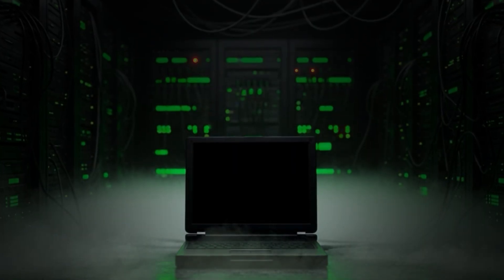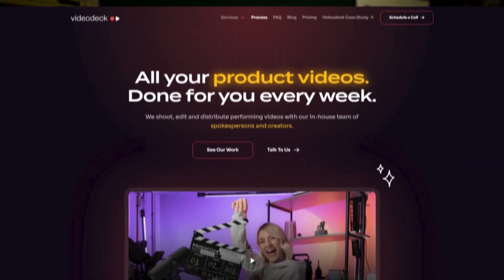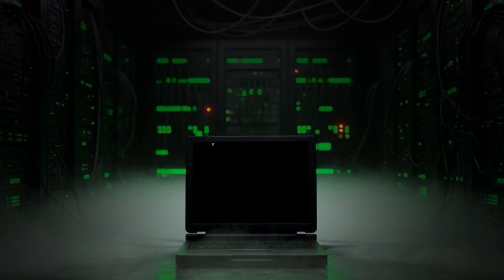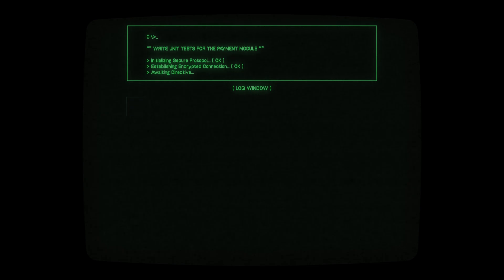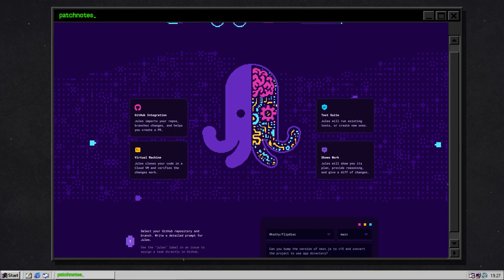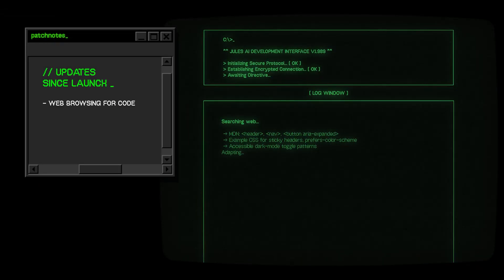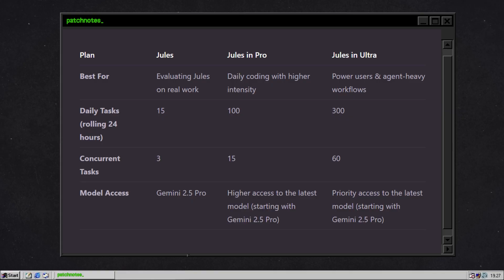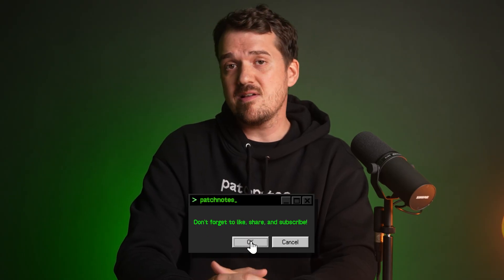The End of Manual Coding? Google Jules Explained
Yup, we’ve officially reached the point where AI coding agents are good enough to run while you sleep. Google’s Jules can grab your repo, write code, run tests, and drop a pull request on your desk by morning, like a junior dev who only works the night shift.

💡 In this episode of Patchnotes:

🚀 How Jules codes in the background
🛠️ New features since launch
💰 The free vs Pro vs Ultra tiers
👨‍💻 Why some devs love Jules… and why others are pulling their hair out
🔮 Whether this is the beginning of AI-first software development

0:00 - An introduction to Jules
1:04 - Google's asynchronous coding solution
1:56 - Polishing the prototype
2:40 - Features added days after launch
3:14 - Pricing and usage tiers
3:40 - Reactions - The good and bad
4:10 - What's Google's take on the future of coding?